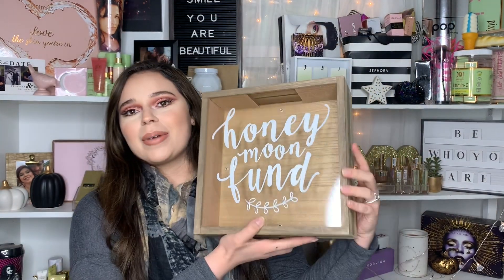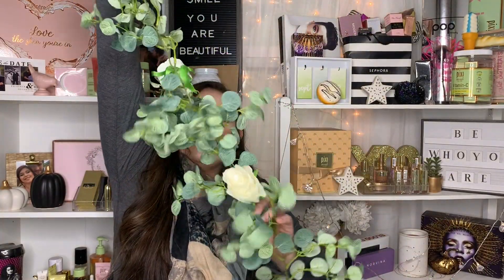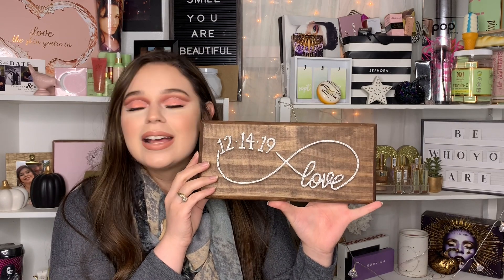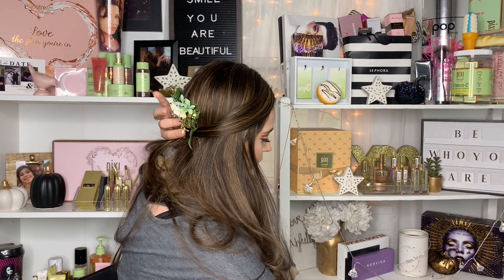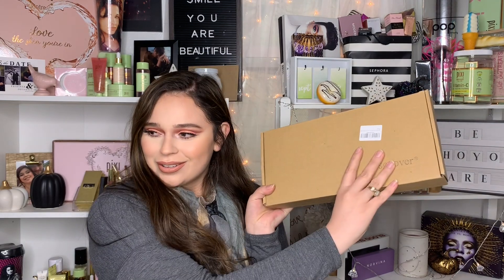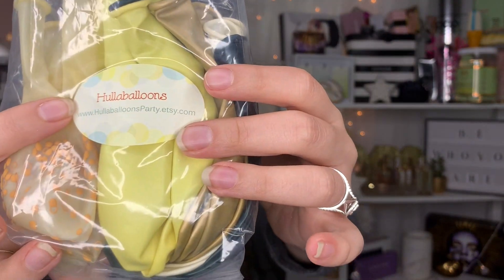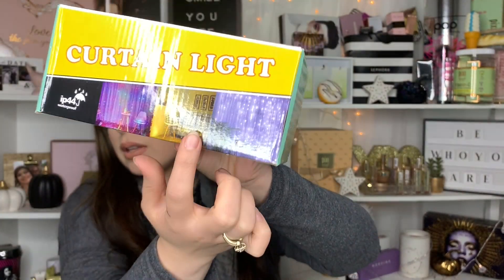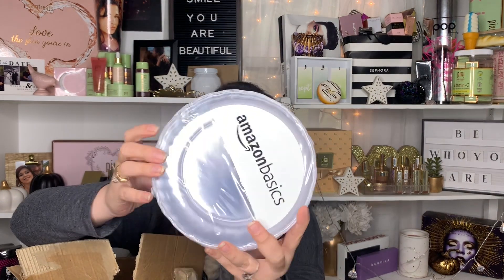Rustic wedding haul part 2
Hey guys a lot of yo enjoyed part one of my wedding haul so here is part 2 :)